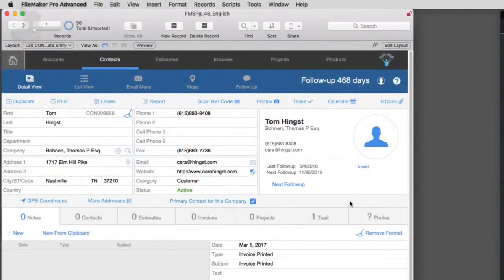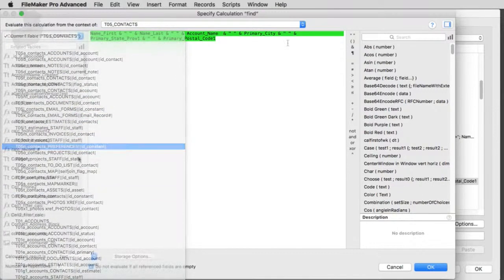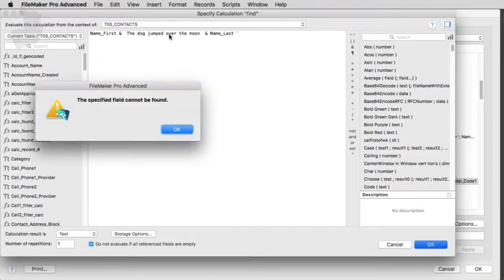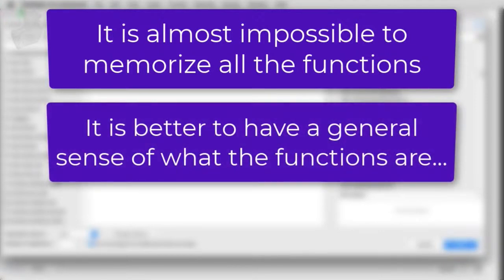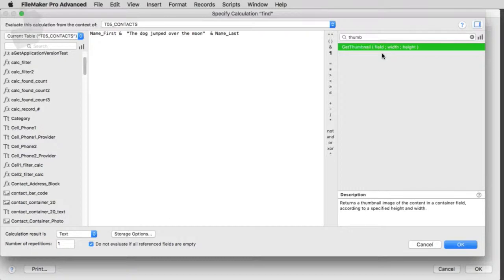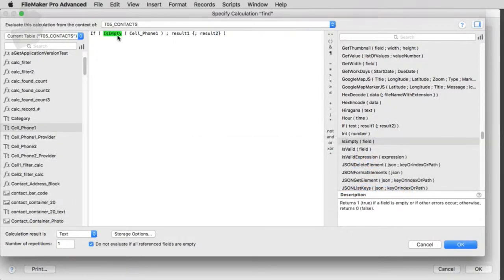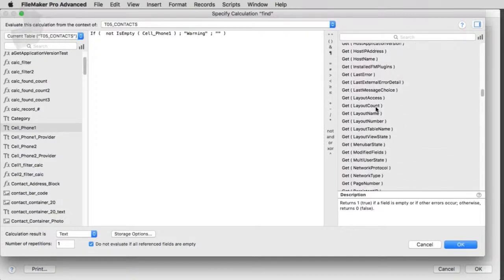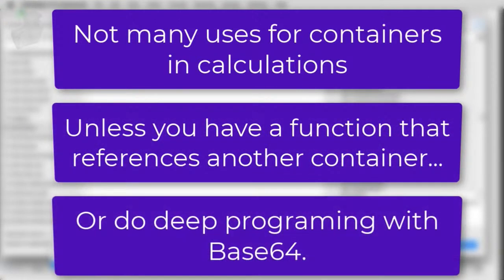Calculation Engine & Work Space - Try FileMaker Video Series - FMTraining.TV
Calculation Engine & Work Space - Try FileMaker Video Series - FMTraining.TV - 7123

Calculations are one of the most popular and powerful parts of the FileMaker platform. If I open a FileMaker custom application and I go to manage database, I can bring up the list of fields that are in a table and I can add a new field. The field types, of course, could be text number, date time, things like that. But the calculation field right here when you set this up is the first time most people see that calculation engine Now. In the early days of the FileMaker platform, the calculation engine was limited just to the calculation field that his time has gone on over the last number of years. Every time a new feature comes out in the FileMaker platform, developers want to control it or manage it by using the calculation engine.